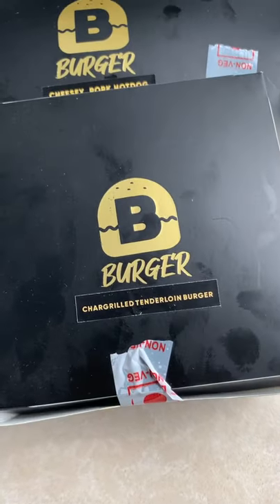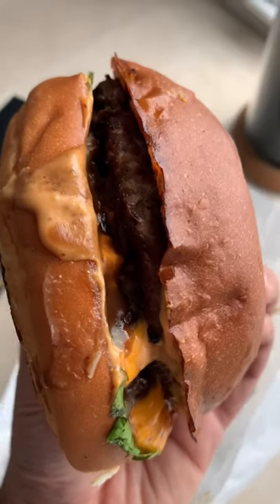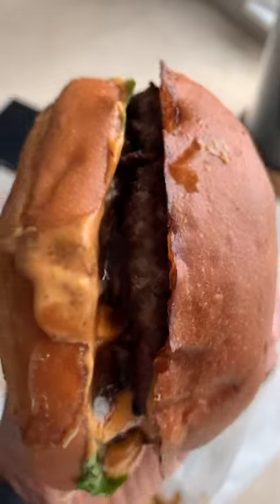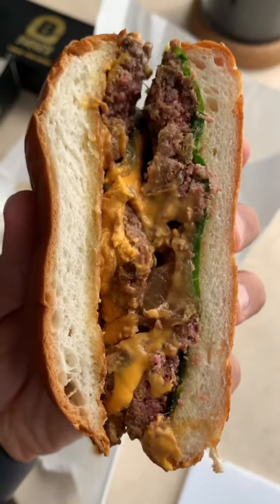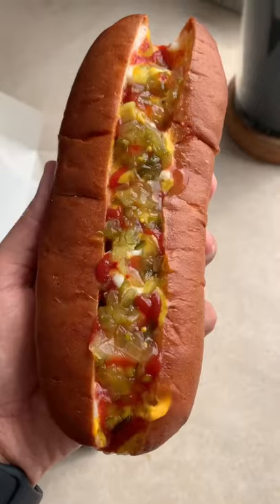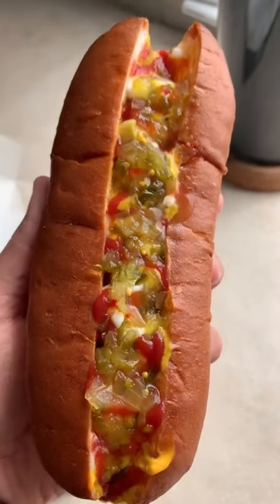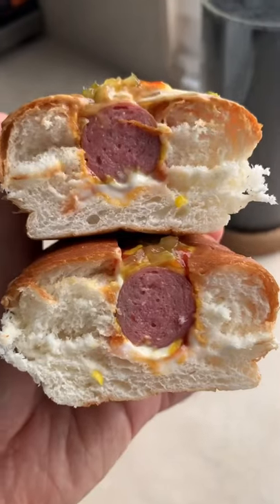Would you rather eat a hamburger 🍔 or a hot dog 🌭? You can only pick one ☝️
The folks at BBurgerofficial were kind enough to send me their beef burger and pork hot dog!

Both tasted great. I just wish the sausage in the hotdog was bigger 😂. Always need a bigger sausage than the bun. But I can’t fault the flavours of both. Definitely another burger 🍔 place making a quality burger.

Cheers & Keep Eating!